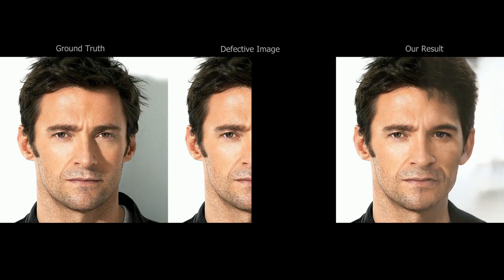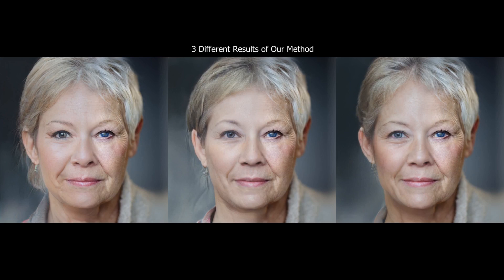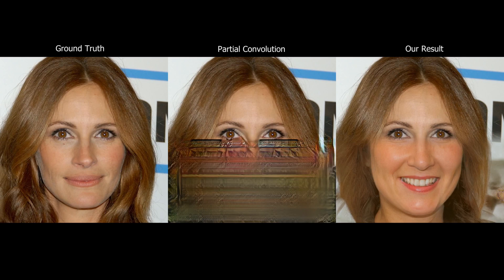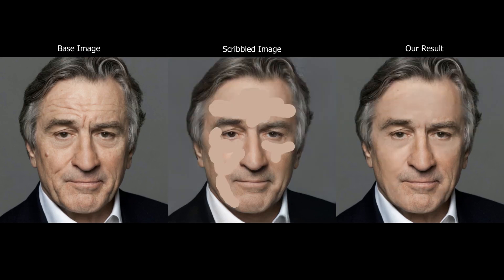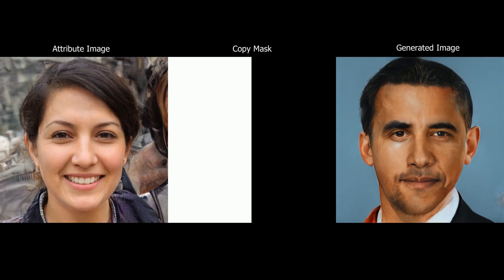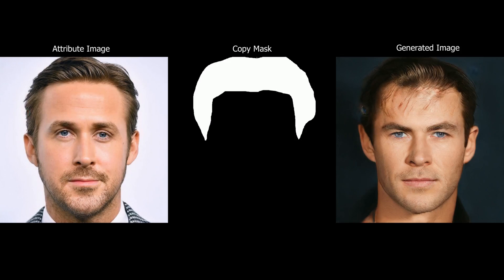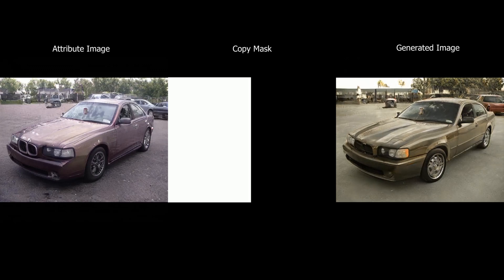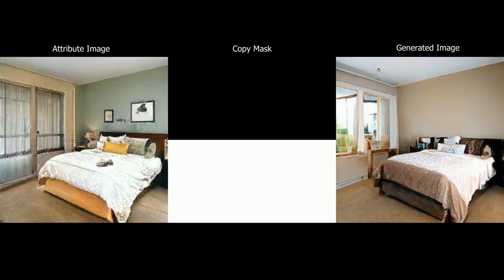[CVPR 2020] Image2StyleGAN++: How to Edit the Embedded Images?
Image2StyleGAN++: How to Edit the Embedded Images?
Rameen Abdal, Yipeng Qin and Peter Wonka